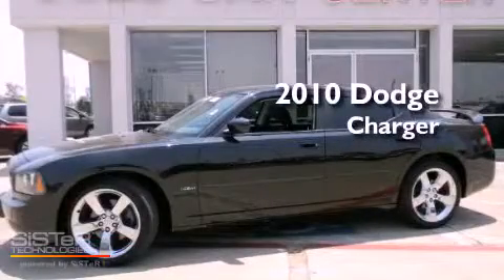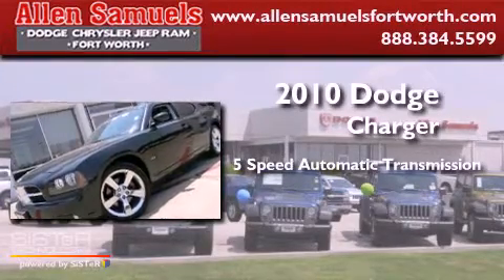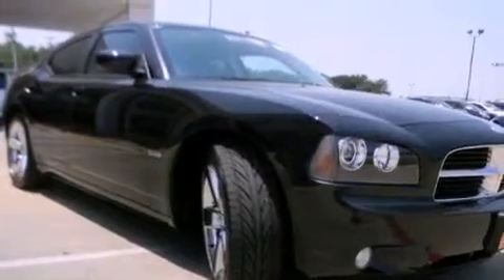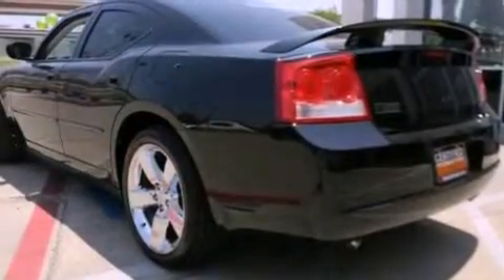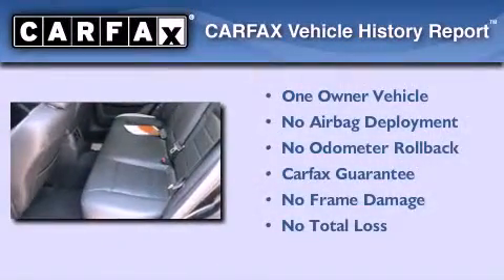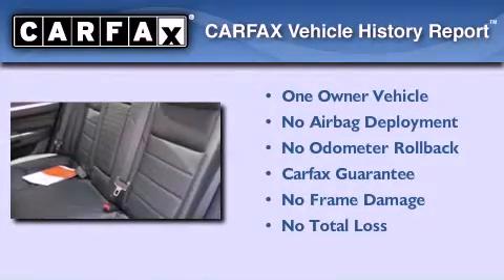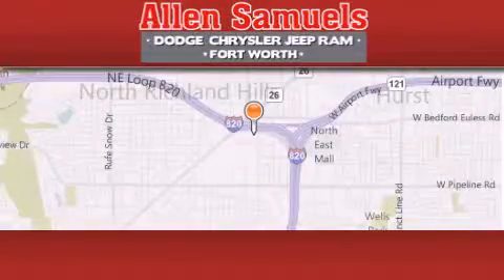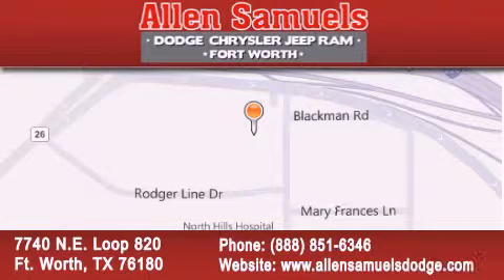2010 Dodge Charger Irving TX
Year : 2010
 Make : Dodge
 Model : Charger
 Engine : V8 HEMI 5.7L
 Trans . : 5-Spd Automatic
 Exterior : Black
 Miles : 28,537
 Interior : Black
 Stock : F11C40551

 7740 N.E. Loop 820

 2010 Dodge Charger Ft. Worth TX